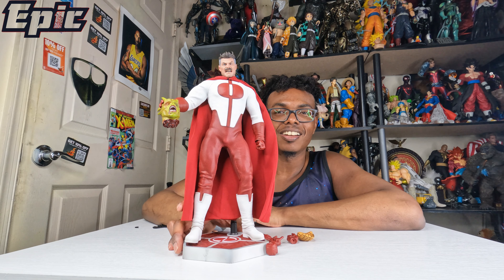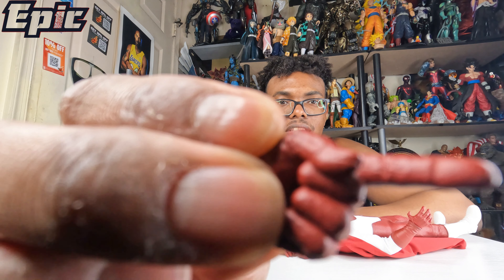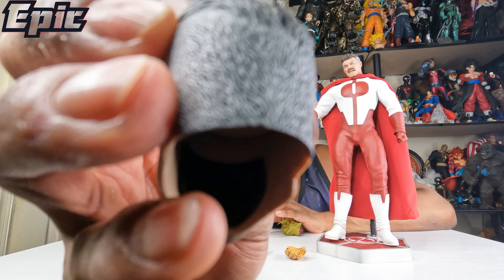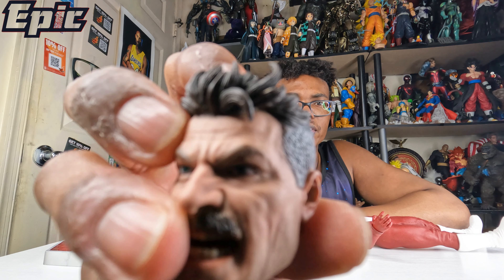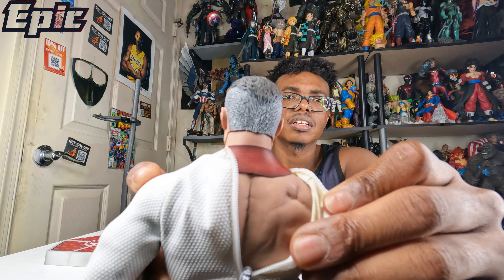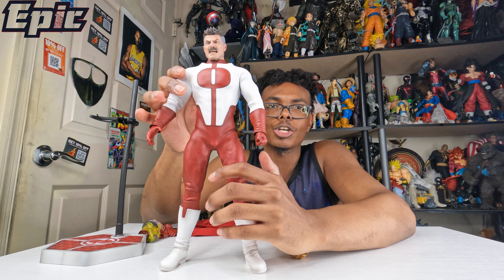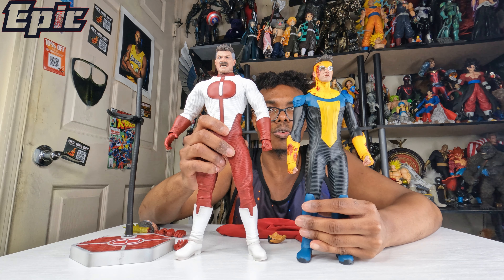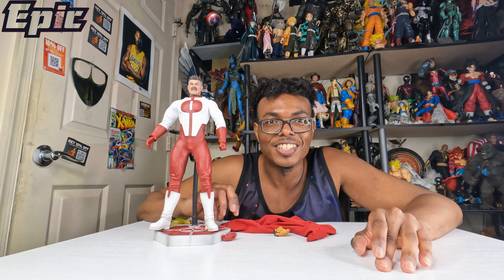Epic | Omni Man Figure Review